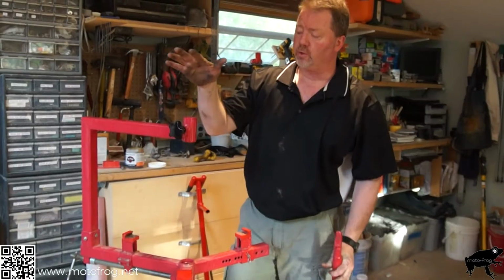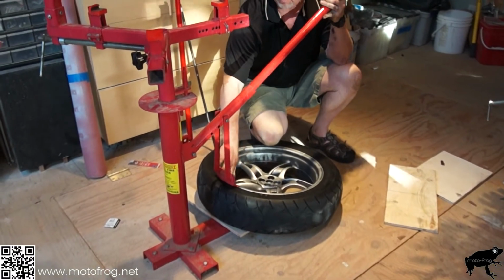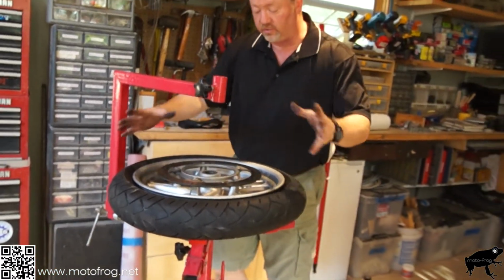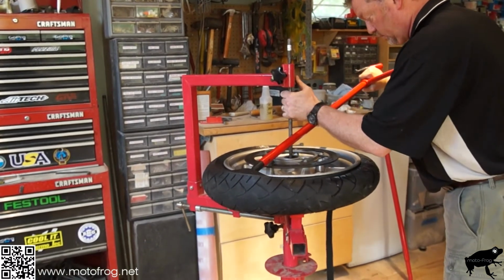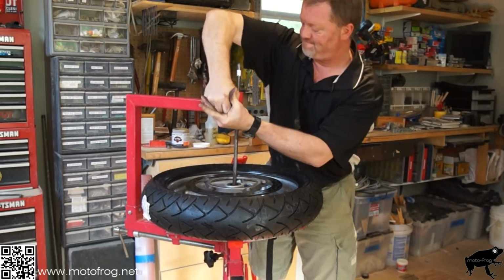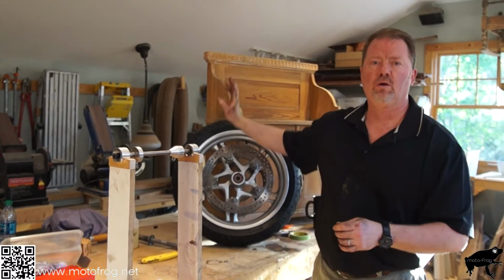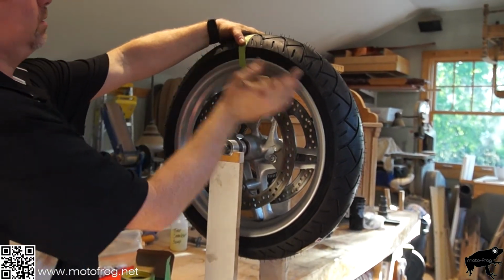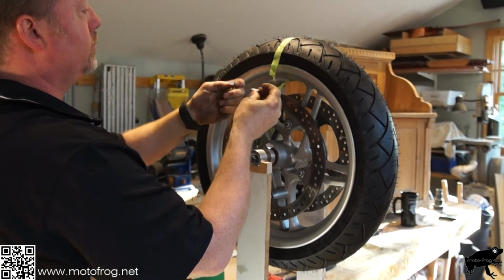Motorcycle Tire Change and Balance: DIY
This video shows how to use a modified Harbor Freight tire changer with a No-Mar mount/ de-mount bar and a Marc Parnes static wheel balancer to change and balance a motorcycle tire.